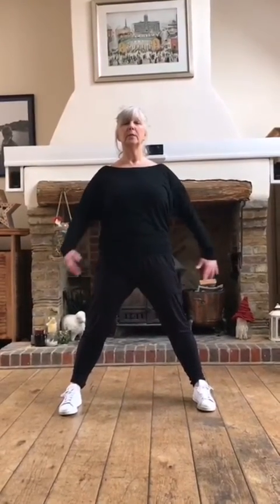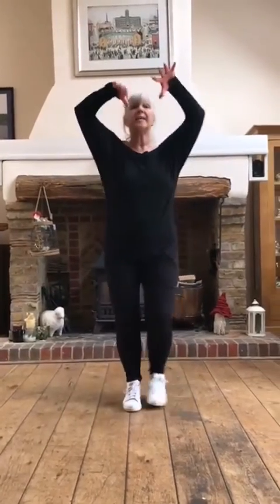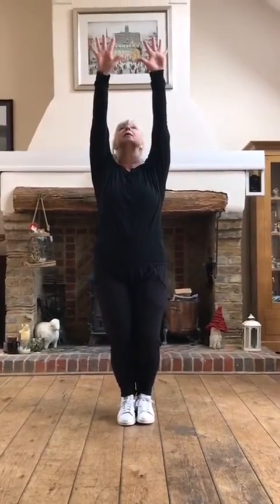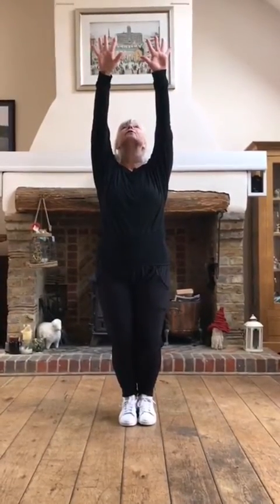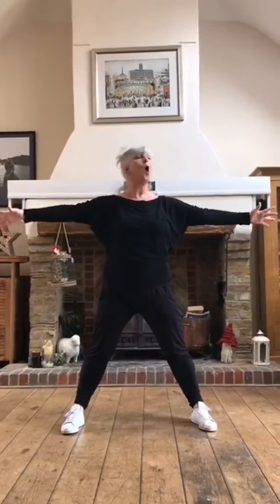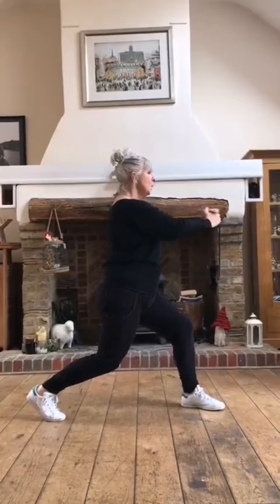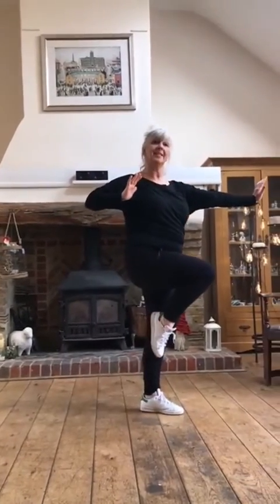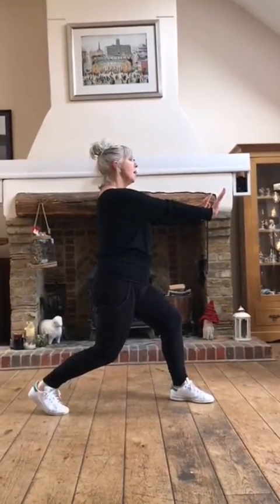Junior/Bronze Jazz Free Sequence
Short Jazz sequence suitable for Junior/Bronze Jazz.

You can use any piece of music that you'd like to dance to.